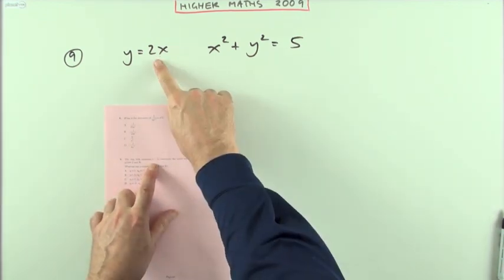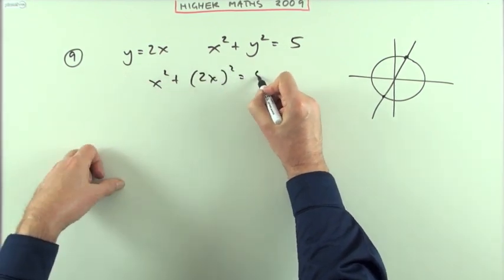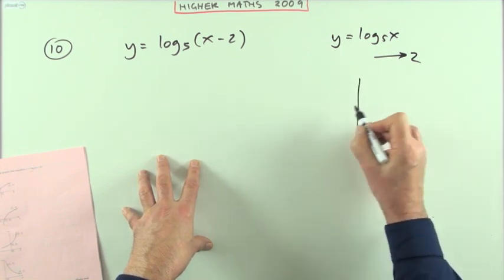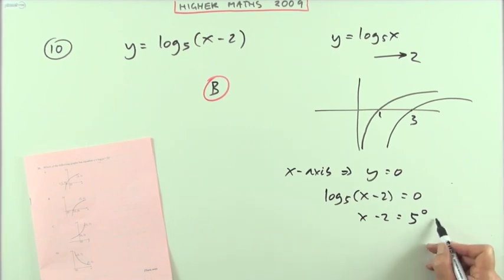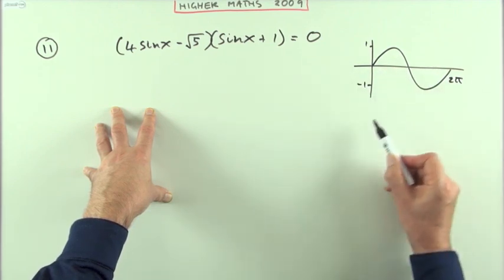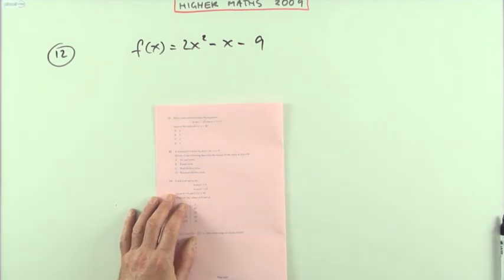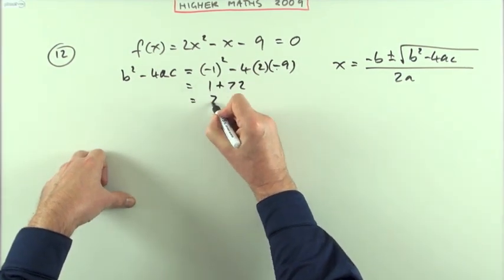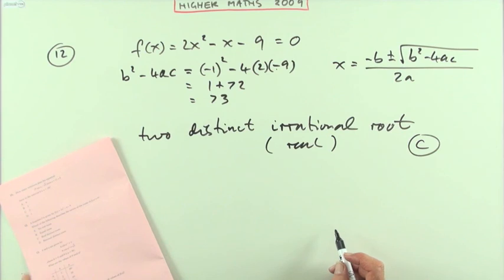2009 SQA Higher Maths: paper 1 nos. 9 to 12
Instructional exercise consisting of multiple choice questions 9 to 12 from paper 1 of the 2009 SQA Higher Mathematics exam.
Set out in stages of 'try then check' the worked solution to each question.

  9. Intersection of a line and a circle.
10. Transformation of a logarithmic graph.
11. Solutions to trigonometrical equations.
12. Nature of the roots of a quadratic equation.